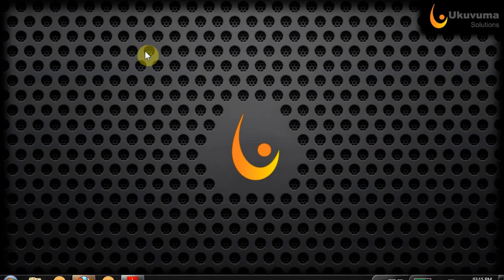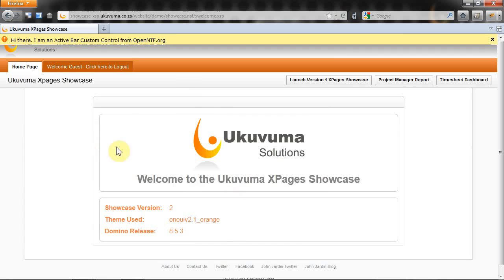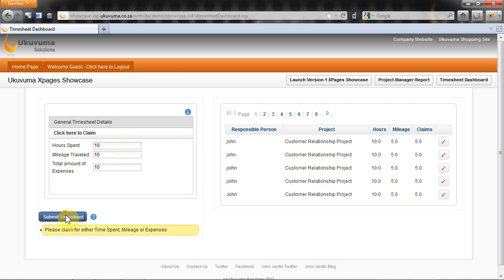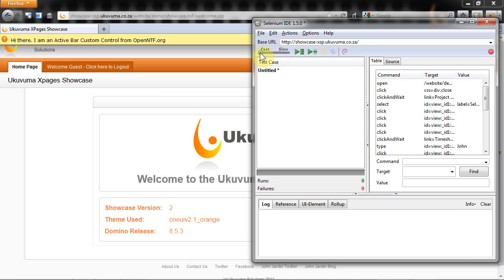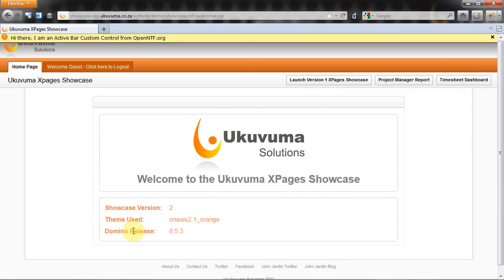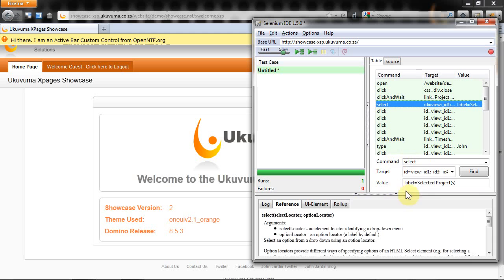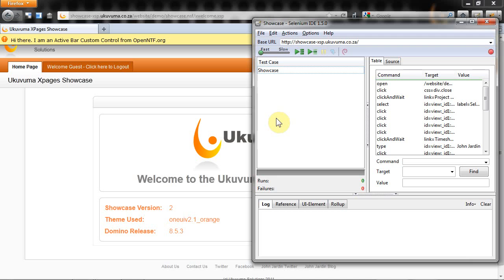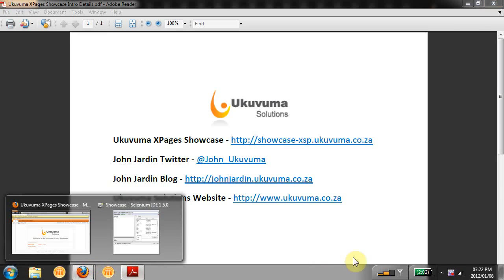Automate Testing in your XPages Application using Selenium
Automate Testing in your XPages Application using Selenium IDE, which is a Firefox Plugin.